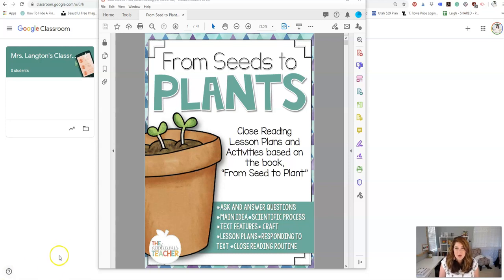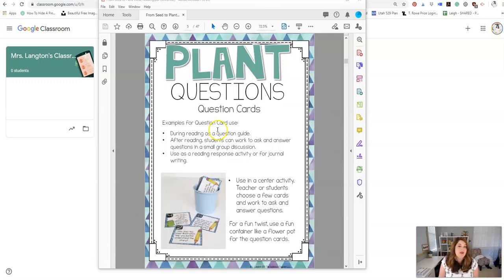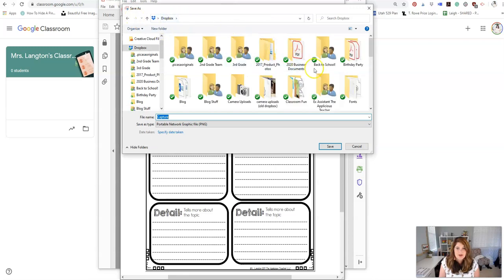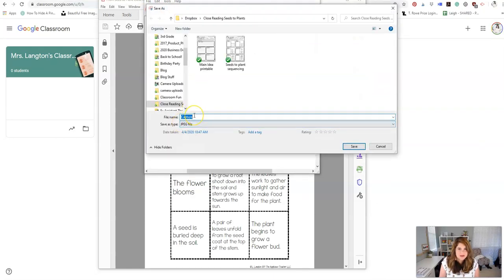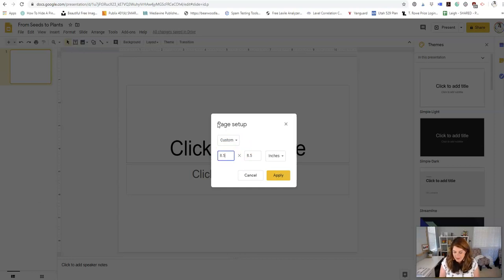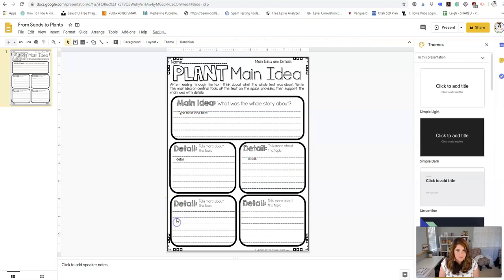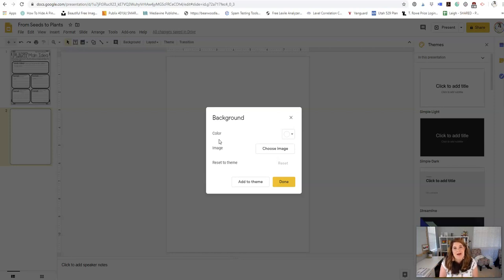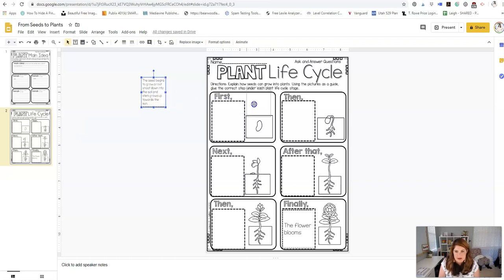How to Use Close Reading All Year Units in Your Digital Classroom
So many of you are teaching from home these days and it's hard! You're using new digital classroom technologies like Google (TM) Classroom and SeeSaw. Some of you are even wondering if I'll be making digital versions of my Close Reading All Year Units... and the short answer is ... No!

But, here's why! You can do it very easily! In this video I share how to take the units are already know and love and make them work in your Google Classroom.

Link to all my Close Reading ALL Year Books on Amazon